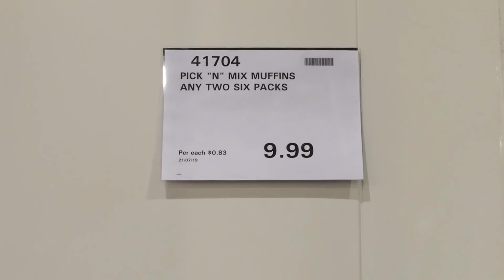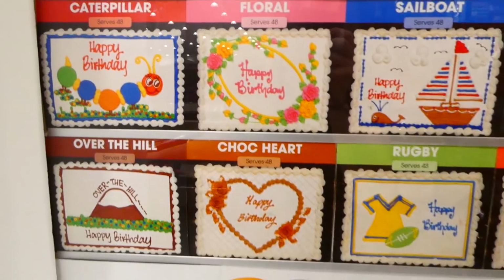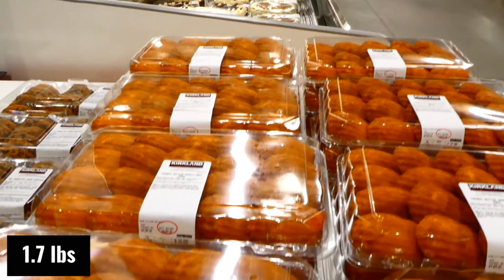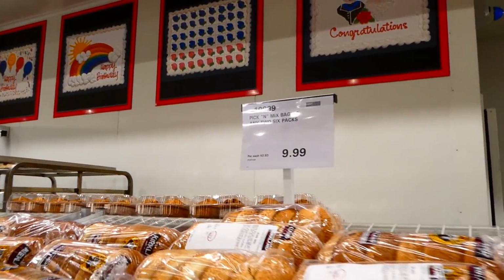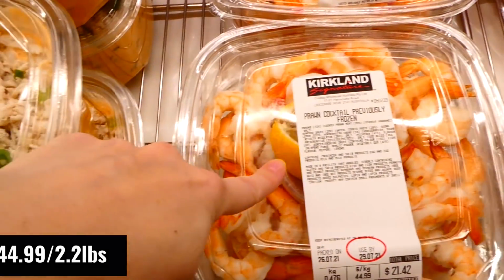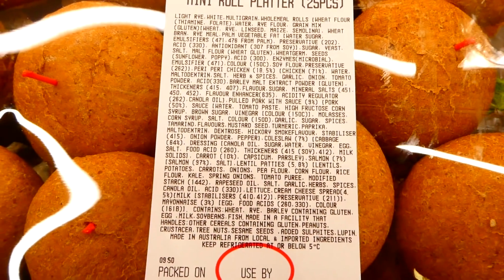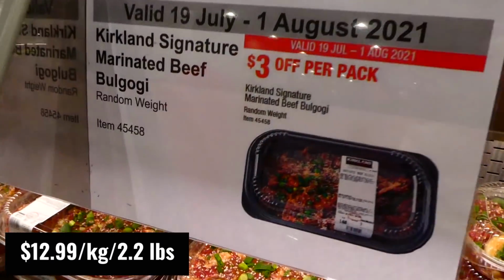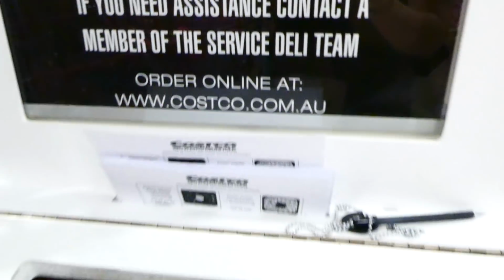*NEW* A Look At The ENTIRE Costco Bakery and Take & Bake Items!!! | Buns | Cakes | Taco's | Pizzas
Hey Everyone! During my last visit to Costco I checked out the ENTIRE bakery and Take & Bake section and found some great new products! So come and join me!